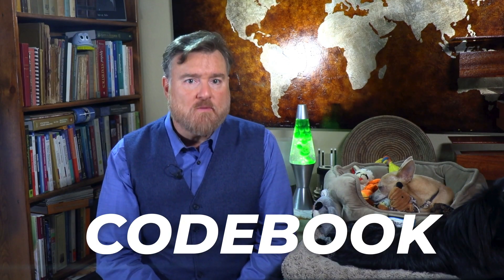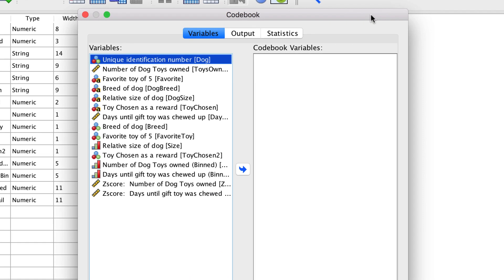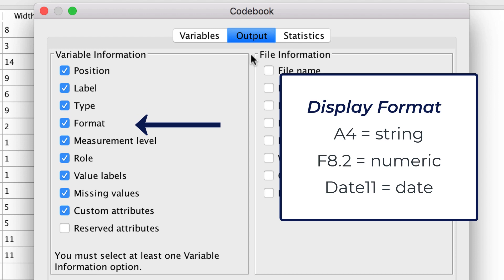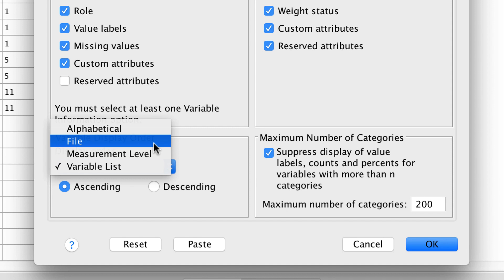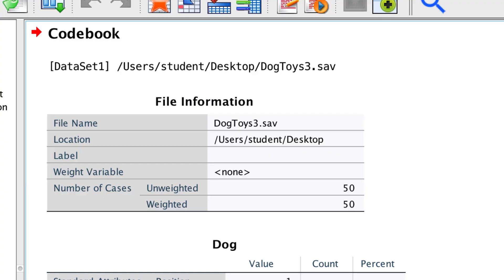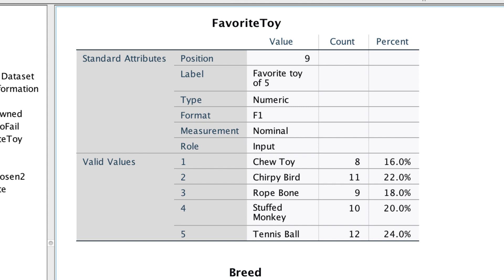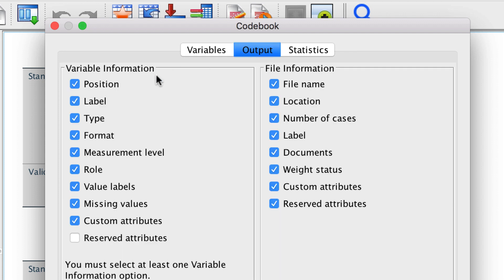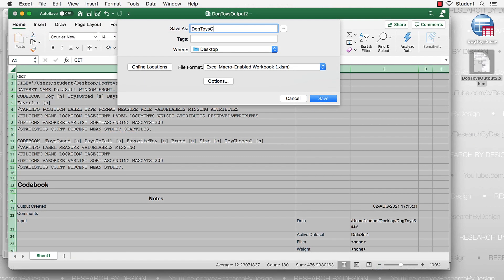The SPSS 27 Data Codebook - Statistics with SPSS for Beginners (with Puppies) (7 of 8)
Now that we have a dataset, Dr. Daniel shows you an underused SPSS tool to make your data readable by human beings...not just a computer!
Diva and Mickey get a nap in while Dr. Daniel walks you through the settings for a codebook, using all available settings. Then we examine the output to determine which parts to keep and which to discard. Last, we select only the settings that will be most useful and re-run the codebook. We wrap up by exporting the codebook to Microsoft Word or Excel for additional cleaning.

Chapters
0:00 Introduction – Dr. Daniel, Mickey & Diva
0:36 Download the DogToys3.sav data
0:53 Introduction to the CODEBOOK
2:29 Initial CODEBOOK Settings
6:43 Examine the initial output
9:15 Final Settings for the CODEBOOK
10:39 Export the Codebook and clean it
11:06 Review of what we learned

Music
Fate And Luck Version C
Intro - See Me On Top Version B
Outro - Hard Jack

This series uses IBM SPSS Statistics 27.0.1